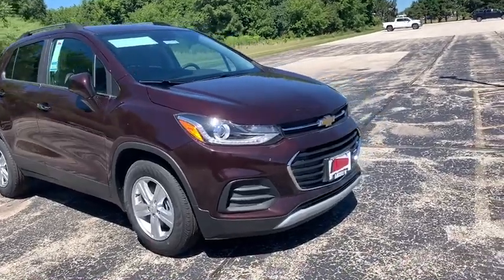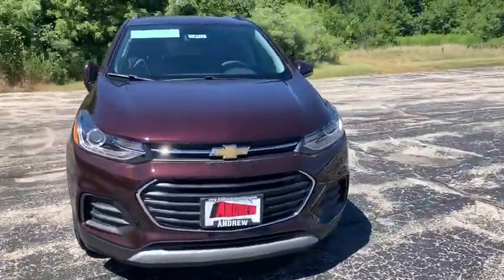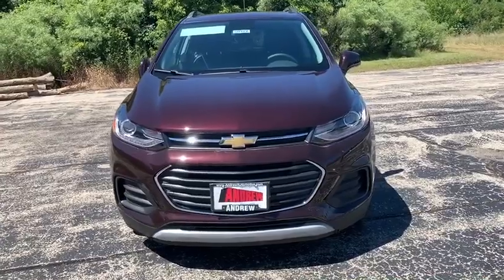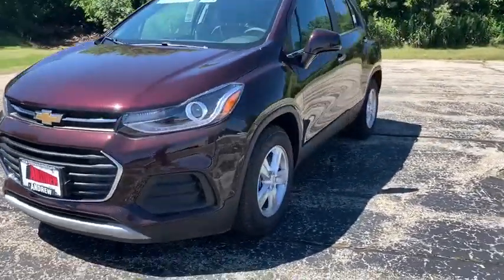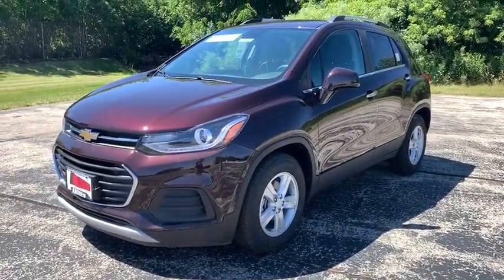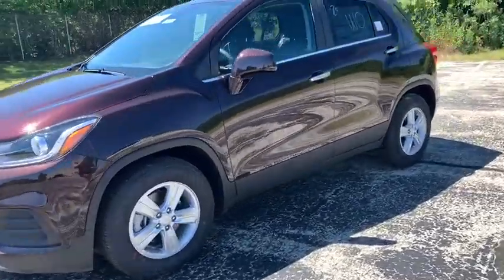2020 Chevrolet Trax Milwaukee, Shorewood, Brown Deer, Brookfield, Menomonee Falls, WI C200712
Black Cherry Metallic New 2020 Chevrolet Trax available in Glendale, Wisconsin at Andrew Chevrolet. Servicing the Milwaukee, Shorewood, Brown Deer, Brookfield, Menomonee Falls, WI area.

Andrew Chevrolet
1500 W. Silver Spring Dr

Priced below KBB Fair Purchase Price!brbrbrBlack Cherry Metallic 2020 Chevrolet Trax LT 6-Speed Automatic 26/31 City/Highway MPGbrbrbrMYCHEVROLET REWARDS PROGRAM. You deserve to be rewarded for your loyalty that is why Andrew Chevrolet is proud to participate in the myChevrolet rewards program. Its an owner loyalty program that gives you points for your business with Chevrolet. Buying a vehicle? You get points for that! Getting a routine oil change? You get points for that too!! Then redeem the points that you have earned towards future services vehicle purchases Onstar services accessories and much more! Ask an Andrew Chevrolet Sales Manager for more details and exclusions.brbrbrCHEVROLET WARRANTY: Bumper-to-Bumper Limited Warranty: Coverage is for the first 3 years or 36000 miles whichever comes first; Powertrain Limited Warranty: For most new Chevrolet vehicles coverage is for the first 5 years or 60000 miles whichever comes first; Emission Control System Limited Warranty: Defects and performance for car and light-duty truck emission control systems are covered for the first 2 years or 24000 miles whichever comes first. *See an Andrew Chevrolet Sales Manager for the most up-to-date details and exclusions. Additional Chevrolet protection plans and extended warranties are available for purchase at the time of vehicle purchase and delivery. All Sale Prices exclude tax title license and $349 dealer service fee. All Prices are after all applicable rebates. Extra rebates are available see Sales Department for more details. Offers subject to change without notice. Come to Andrew Chevrolet for complete details. Price includes: 15% Msrp - Chevrolet Consumer Cash Program. Exp. 08/31/2020